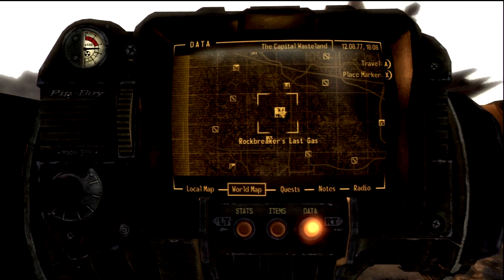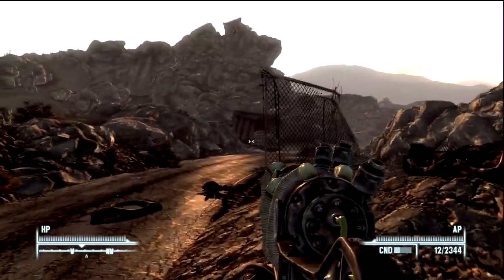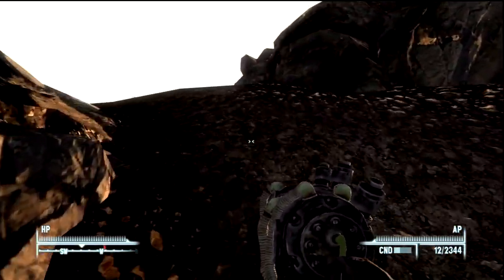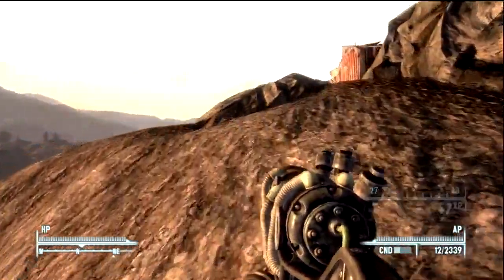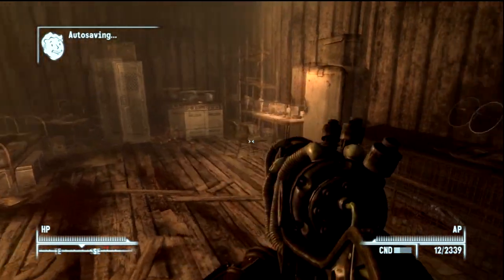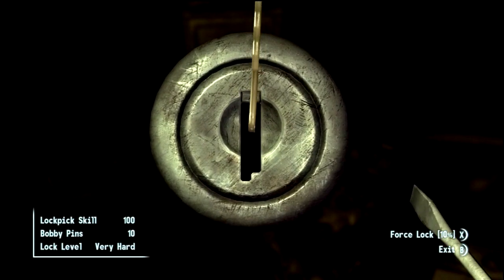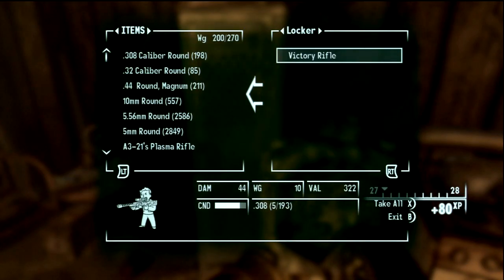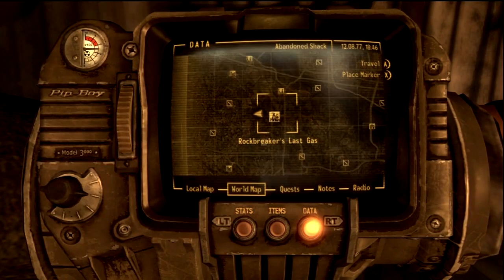Fallout 3: Victory Rifle (Unique/Special Sniper Rifle) Walkthrough/Tutorial